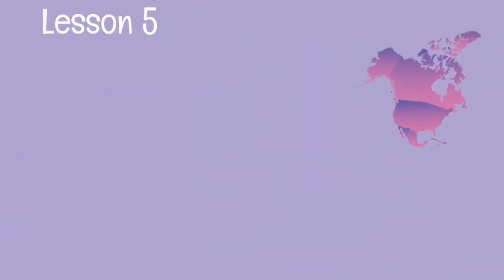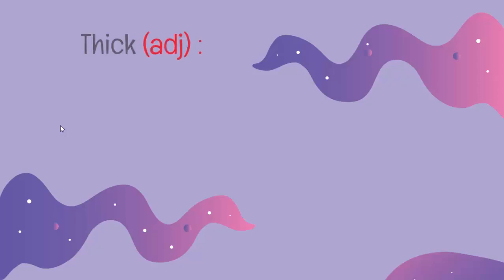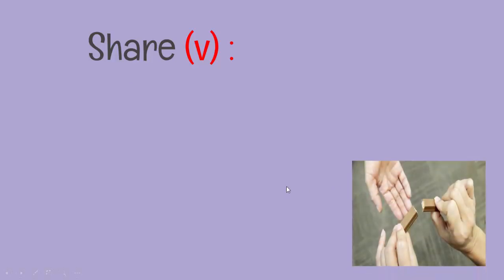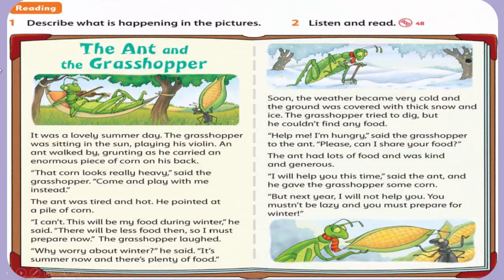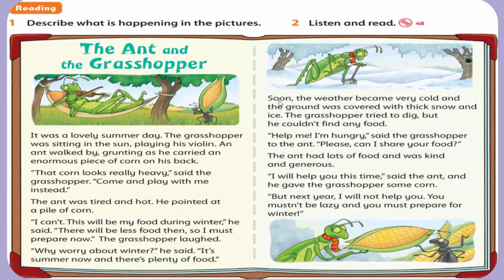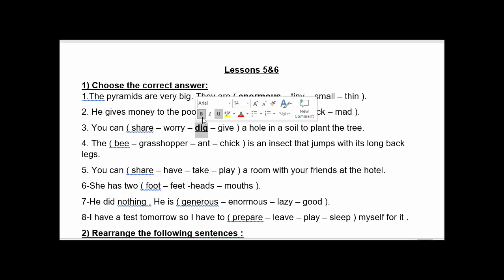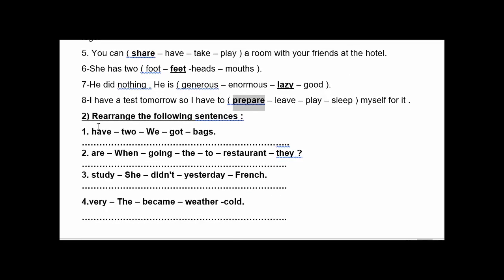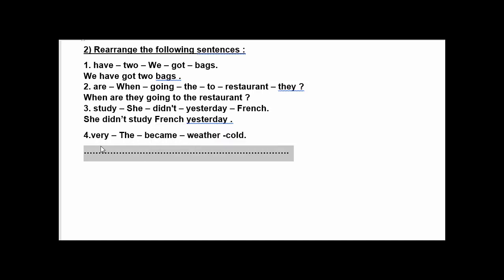Unit6 Lessons5 6